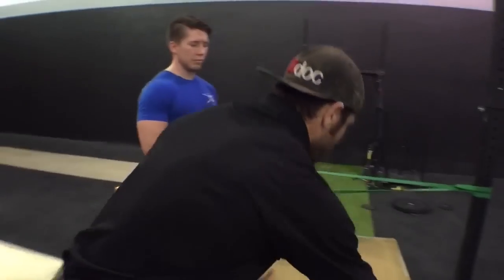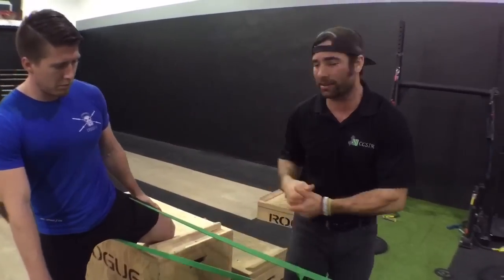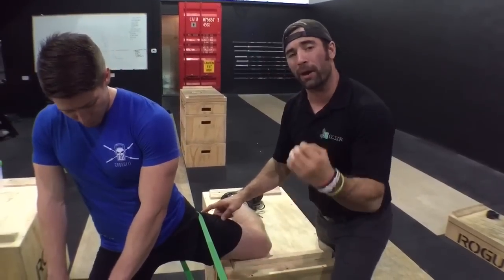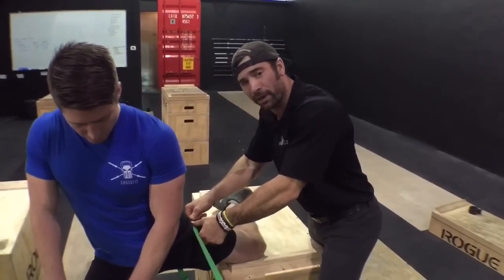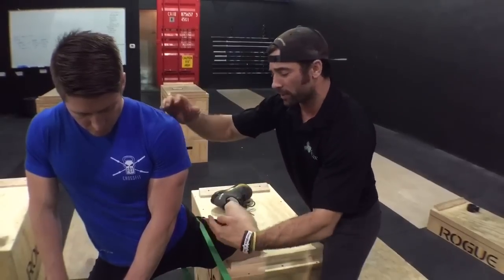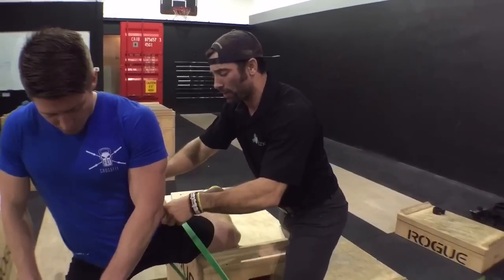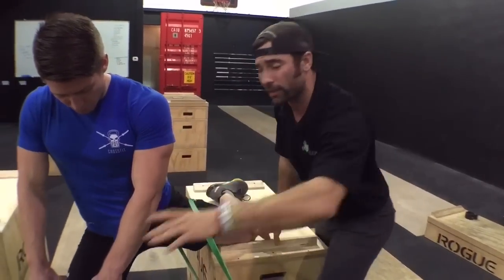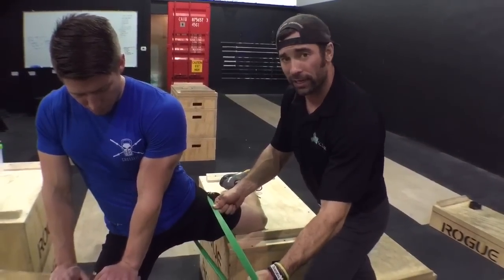Hip Pinch Fix | WODdoc | P365 | Episode 616